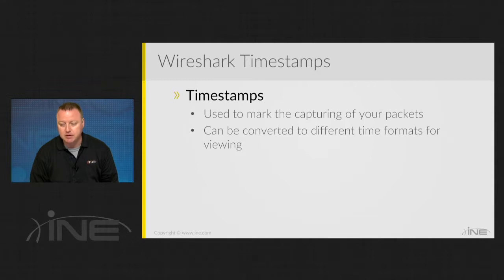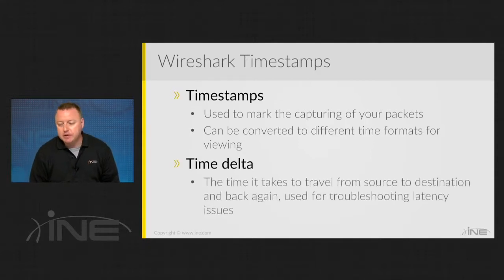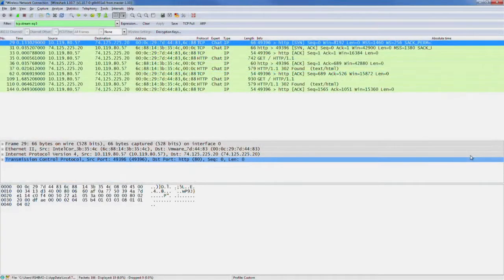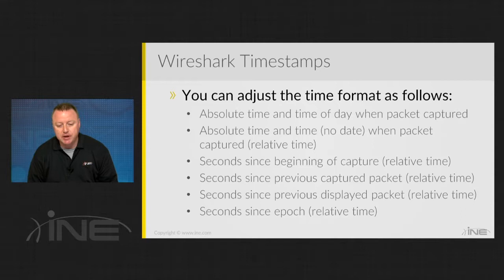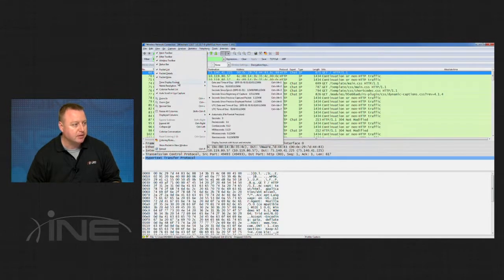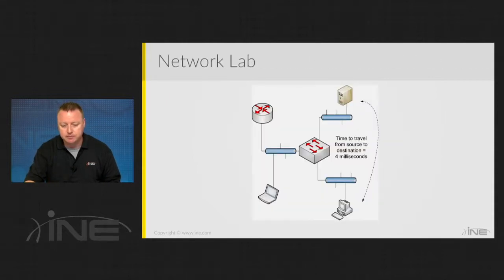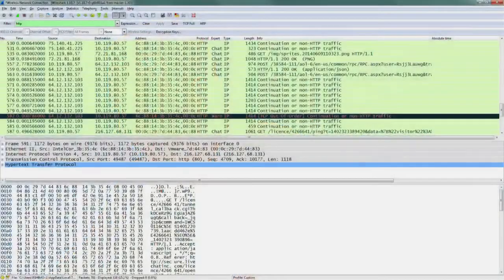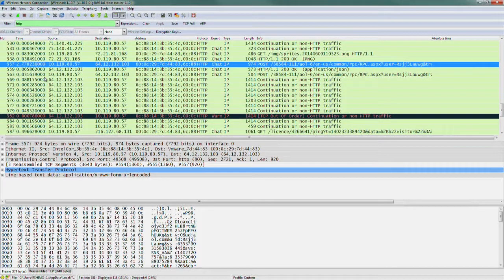20 Wireshark Technologies Timestamps and time values